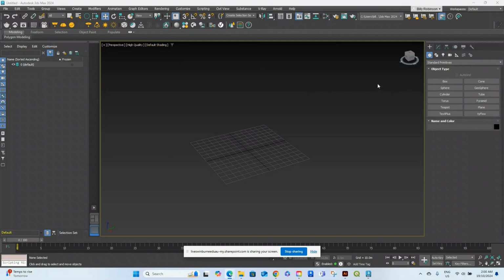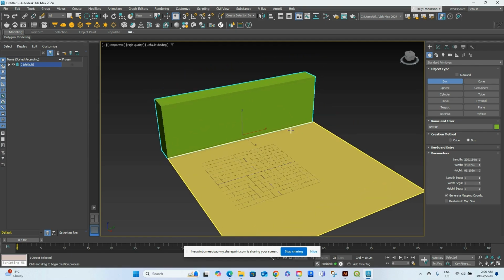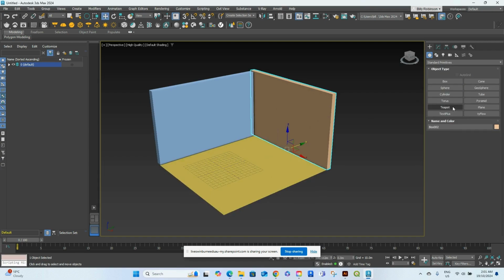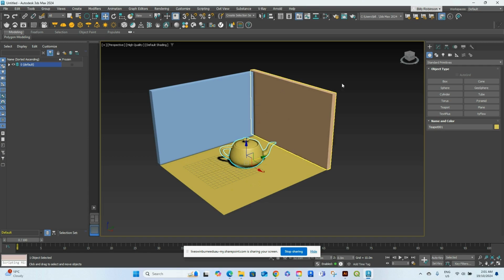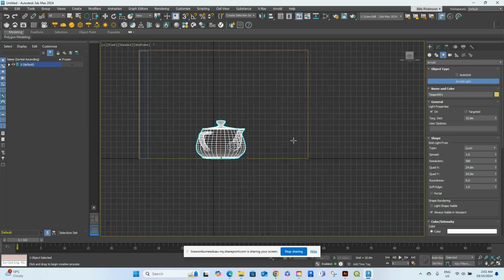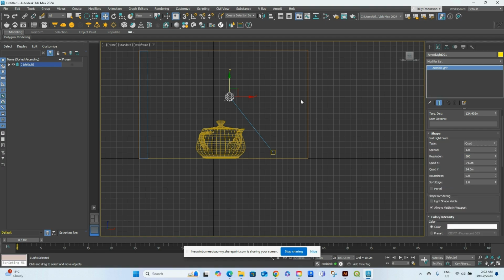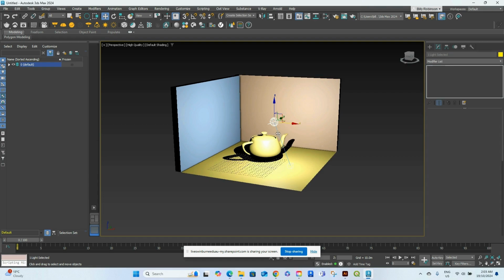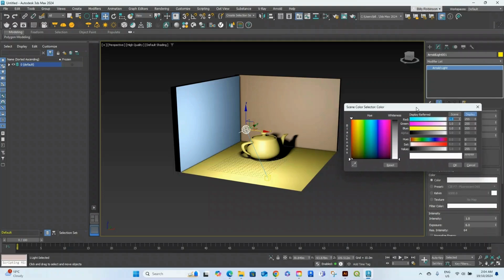Light Tutorial In 3ds Max